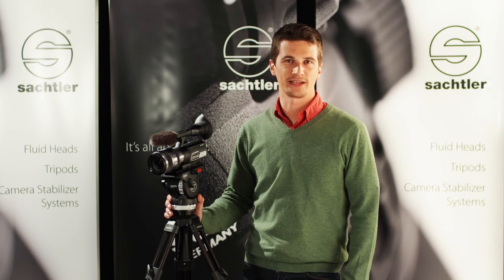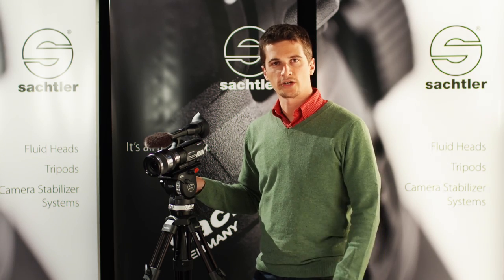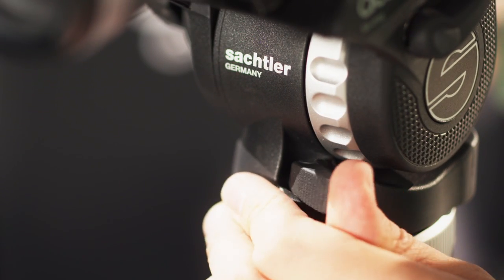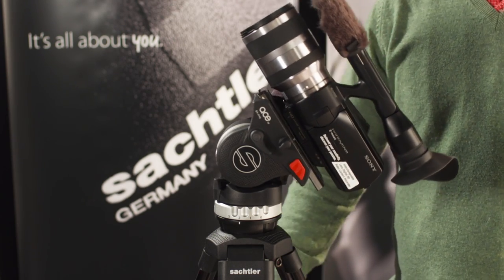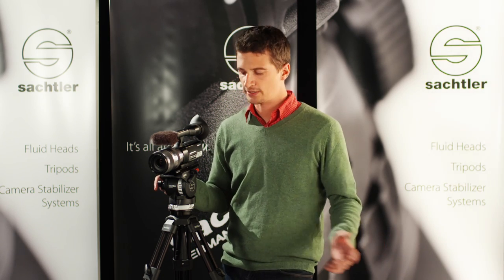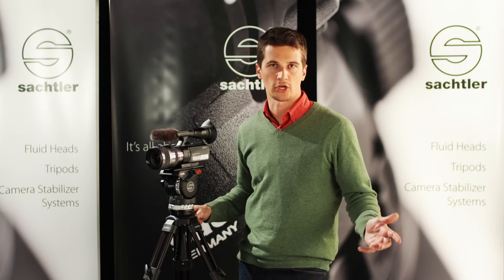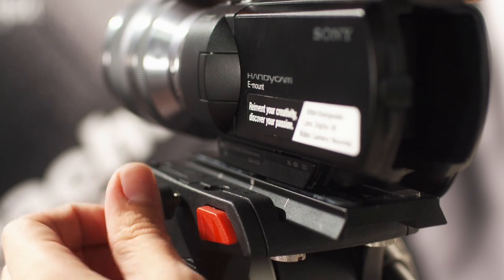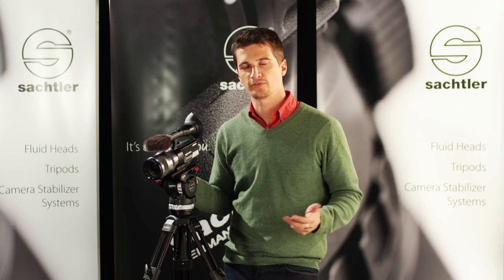Sachtler Tutorial Video Ace 4/4: ... in action!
DP and filmmaker Nino Leitner introducing the product features and technical specifications of the Ace tripod system. Take a look and see what capabilities the Ace offers.